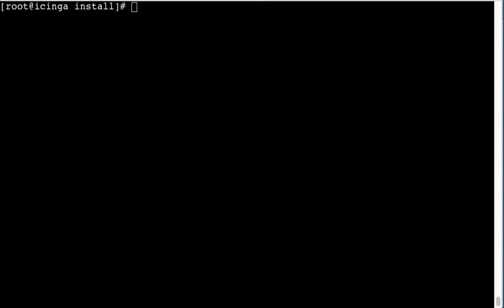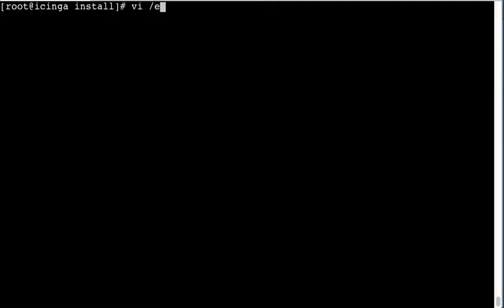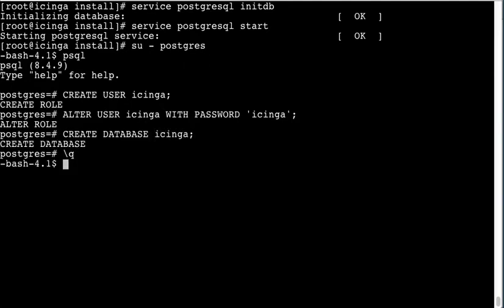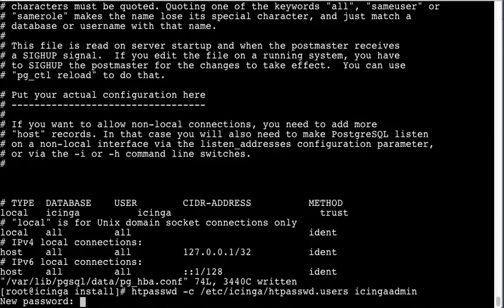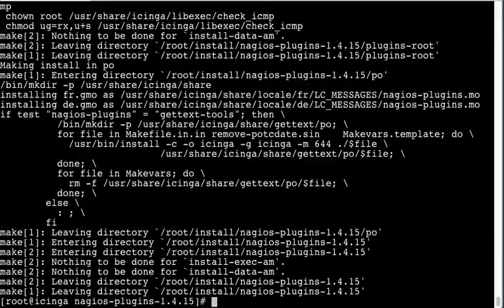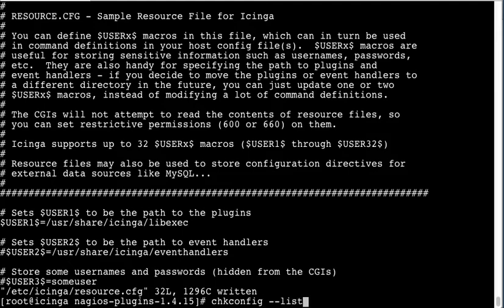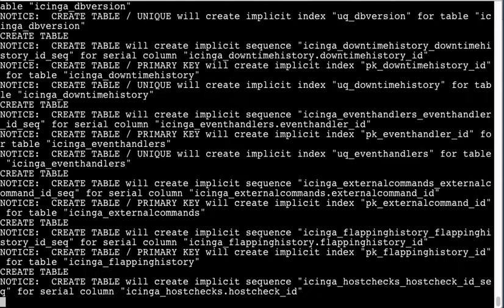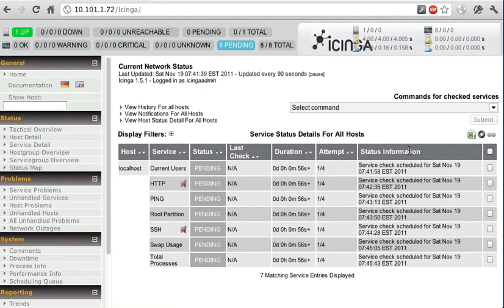Icinga (Scientific Linux 6 & Postgres) - Part 1